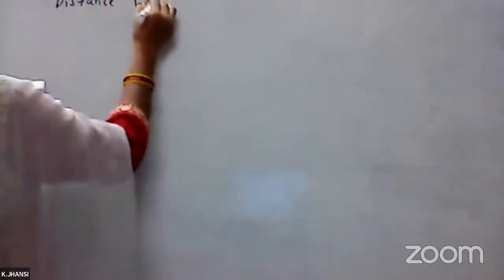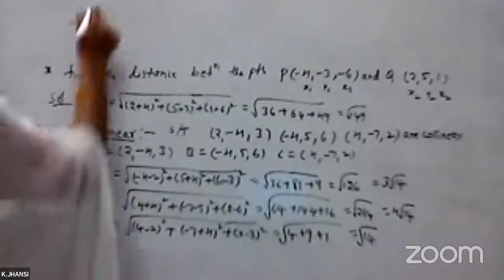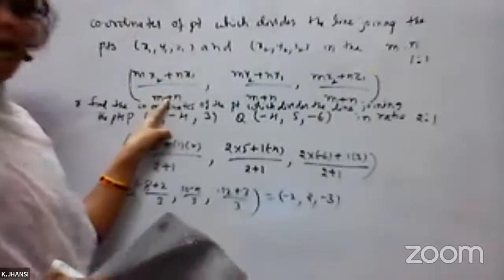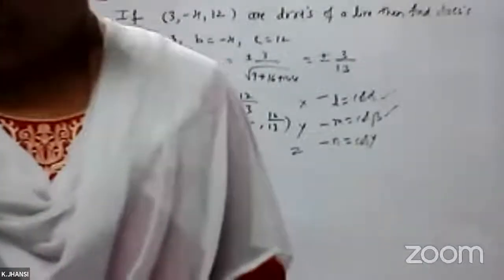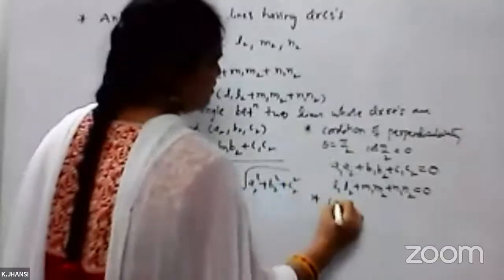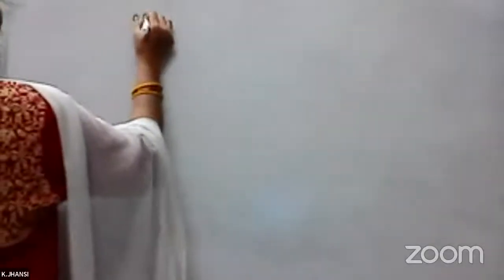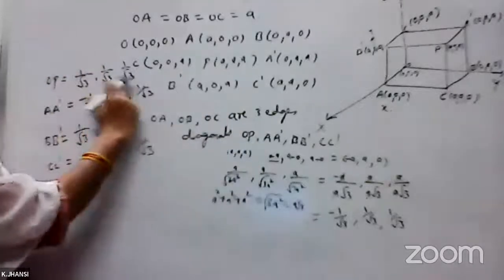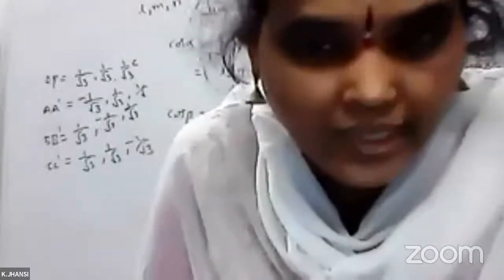UG 5th Semester Mathematics (Elective : English Medium)